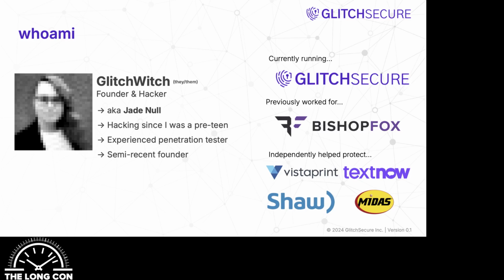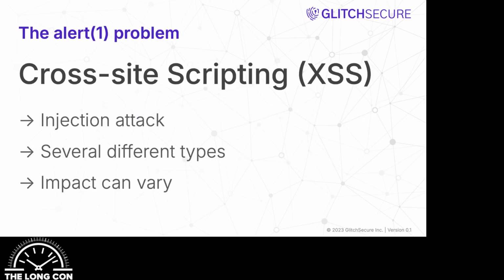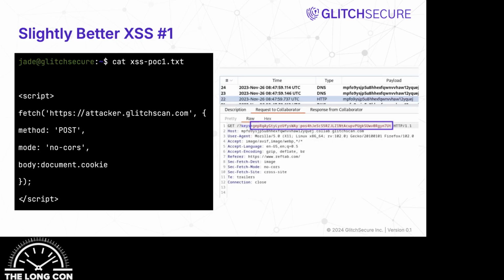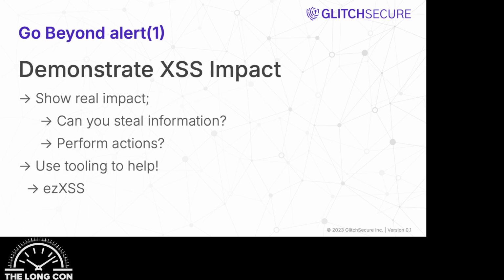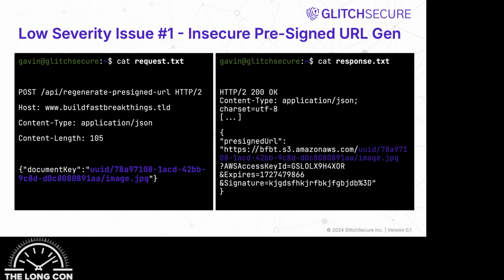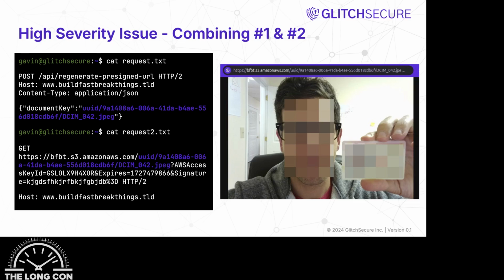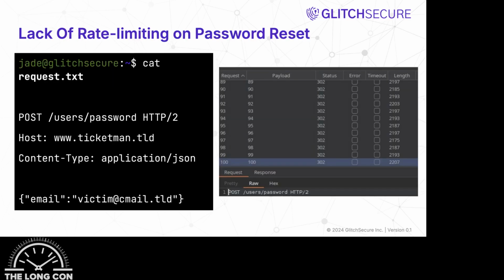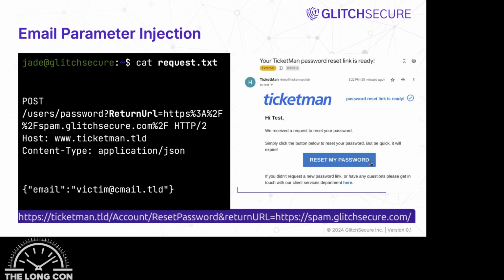GlitchWitch - Real-world Vulnerabilities (and how to exploit them)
Is your software secure? Every single day companies ship new code, features, and products that people entrust their data with. Yet so many of those applications remain live for years without ever being professionally tested by penetration testers. As hackers, it's our job to uncover these flaws. Learn about some of the real-world (anonymized) vulnerabilities we've seen, how we exploited them, and the impact they would have had if malicious hackers had found them first.

Bio: "GlitchWitch is a highly skilled and passionate hacker with a deep technical background. With a demonstrated passion for fortifying the digital realm, they are constantly pushing the boundaries to improve web security and develop cutting-edge security automation solutions. GlitchWitch currently works as the Founder & CEO of GlitchSecure, a growing Winnipeg based cybersecurity company developing continuous security testing software."